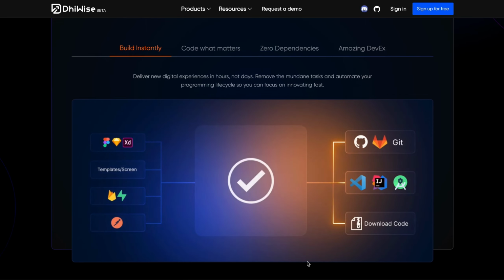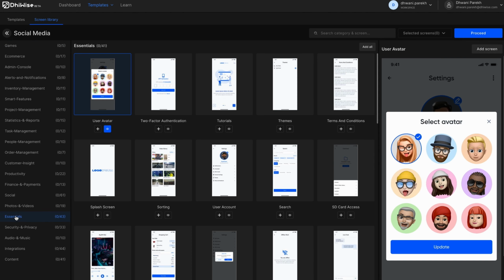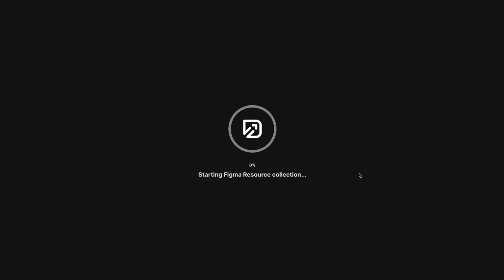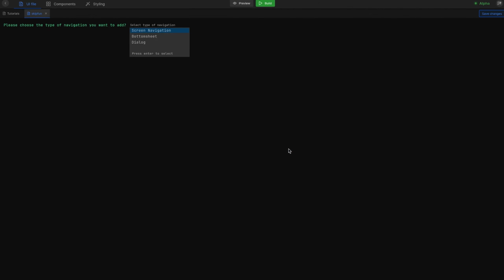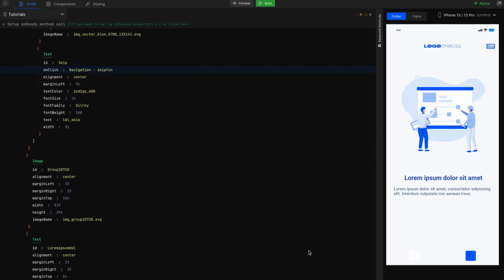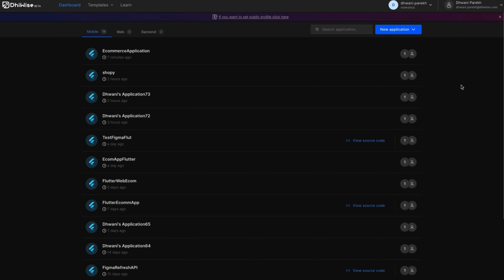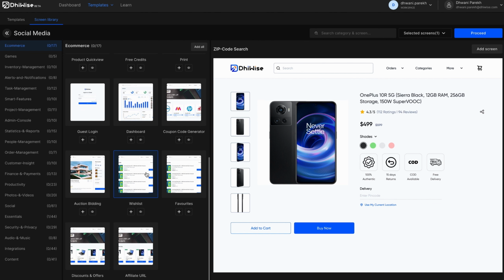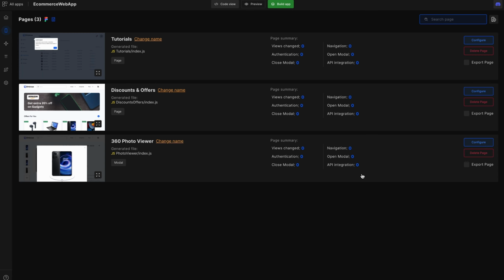Creating a Flutter & React app with pre-built screens provided by DhiWise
DhiWise’s ready-to-use library of templates and screens is spread across 21 different categories. This helps you to build any apps quickly and that too in no time.

Let us now use these templates to build Flutter and React apps using DhiWise. By the end of this video, you’ll get a clear understanding of how to make the best possible use of this massive library.

We are here you help if you face any issues:
(Drop your message here and our tech team will get back to you as soon as possible.)